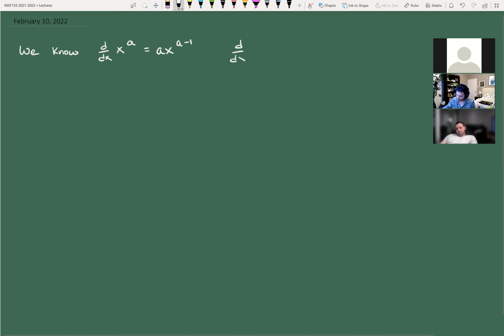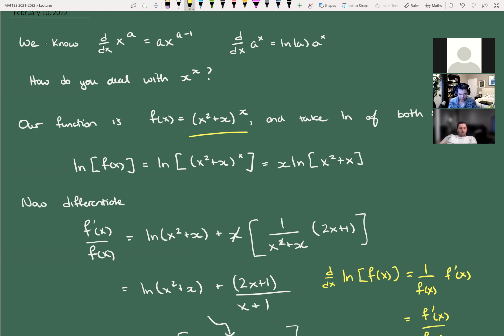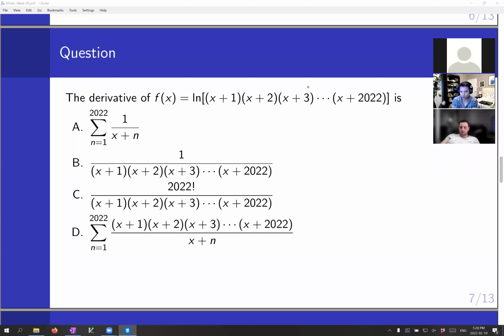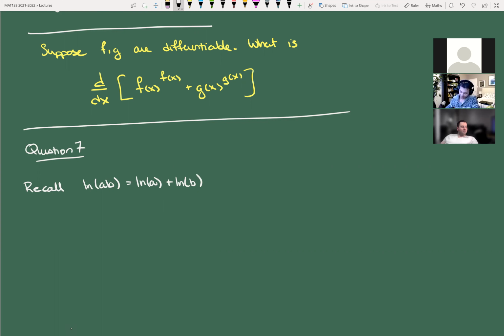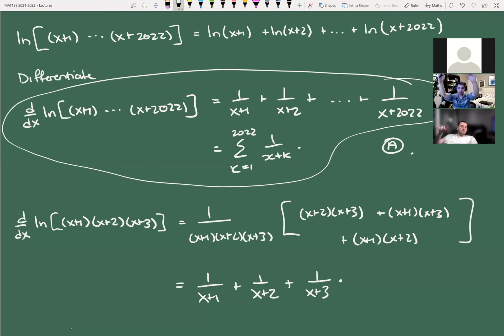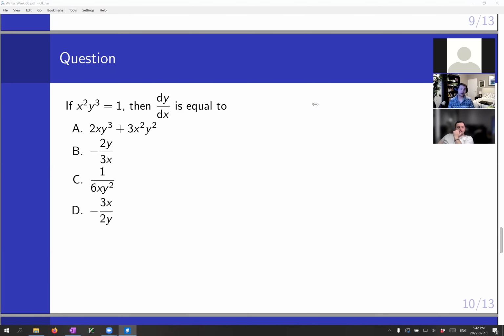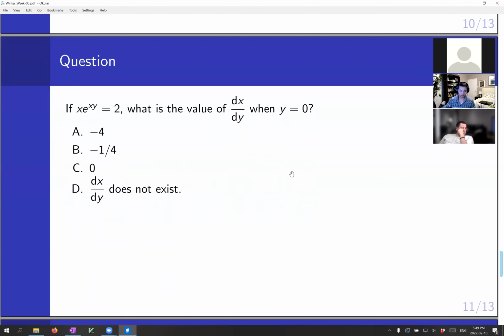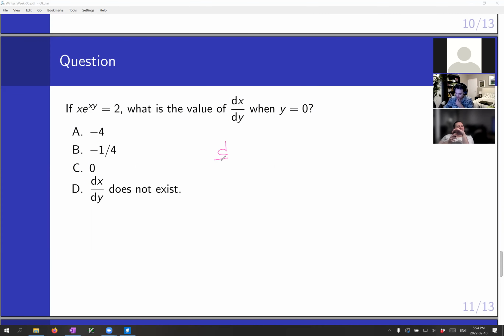MAT133 - February 10, 2022 - Part I